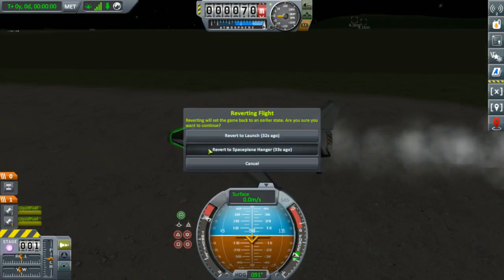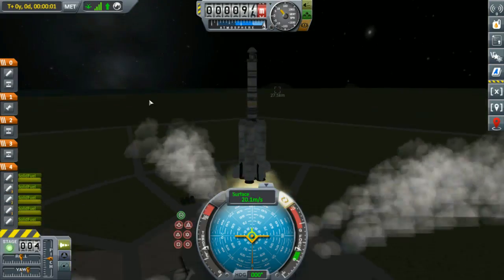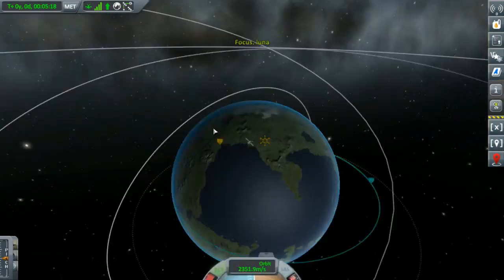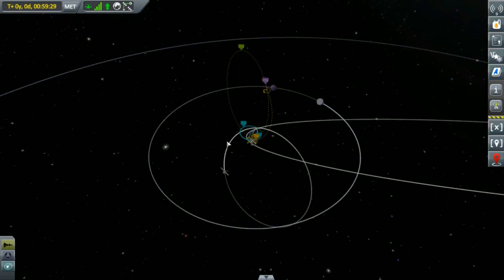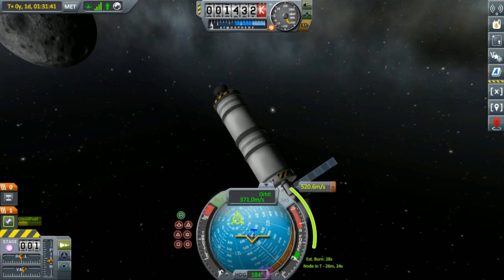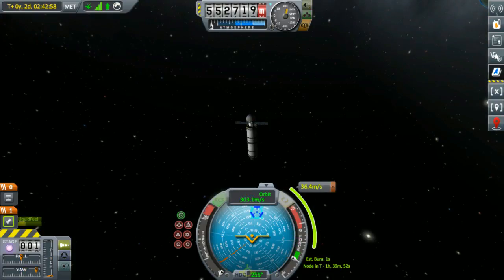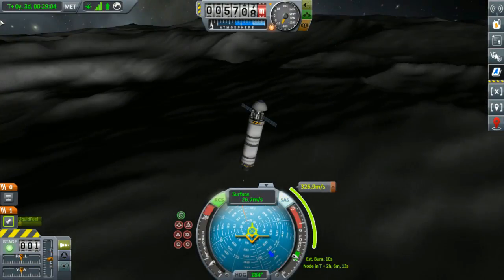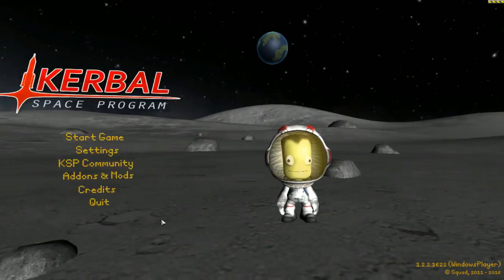kerbal drone program episode 5 to the mun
we went to the mun well ... kind of